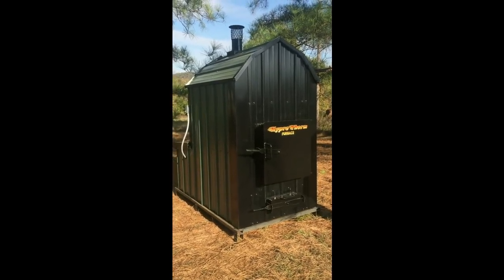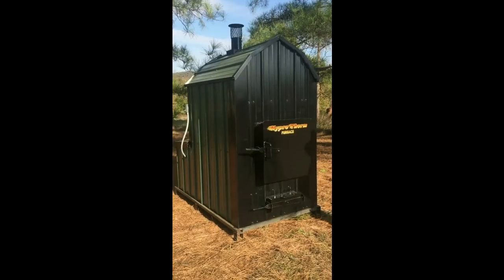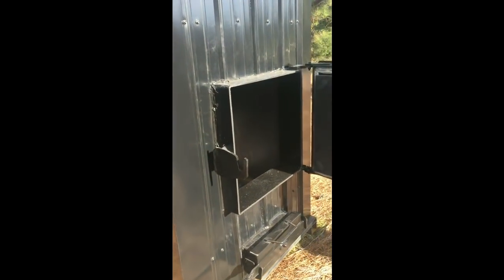Hyprotherm Thermowind Waterless Wood Furnace - not a boiler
Get a Hyprotherm ThermoWind Water-Less furnace TODAY.

CALL BEN, 9am - 9pm ET, Monday through Saturday

Because it is not a boiler, you don't have to deal with RUST and you never need to add chemicals! NO WATER TESTS ARE NEEDED ANNUALLY!

Even more efficient than our super efficient boilers, which are over 75% efficiency, approaching the high efficiency of an EPA White Tag Boiler! It is so efficient because the fire and the resulting hot air in the firebox, which does not have to be converted into hot water and then it does bot have to re-converted into hot air again.

These furnaces are 100% LEGAL in the U.S, in 49 states, according to the Federal EPA Laws (states can over-ride Federal laws in this instance, and only one states has done that; New York is one; the state that sued the Federal EPA to put in new EPA laws about outdoor boilers).